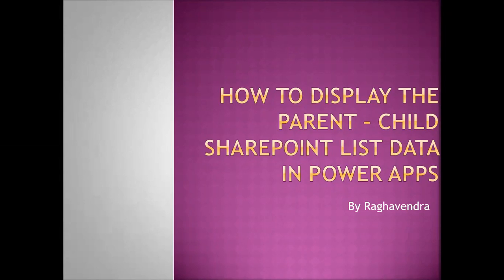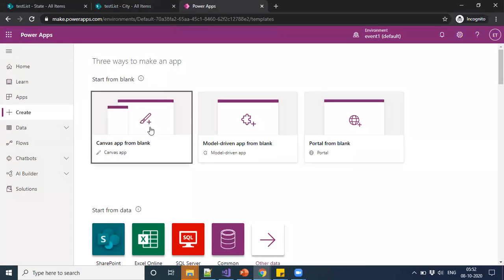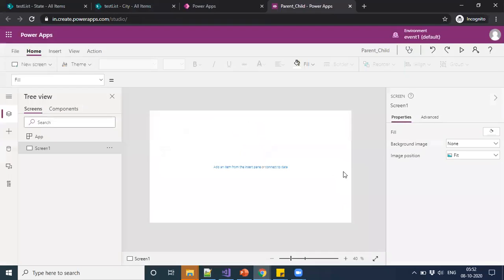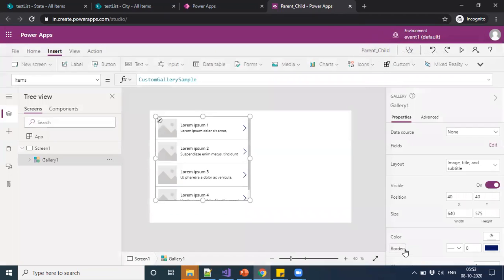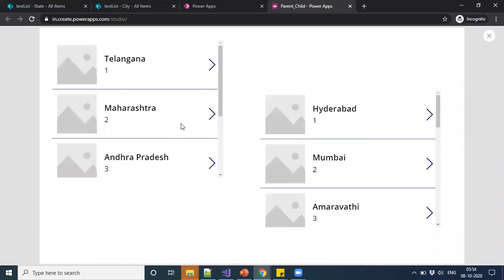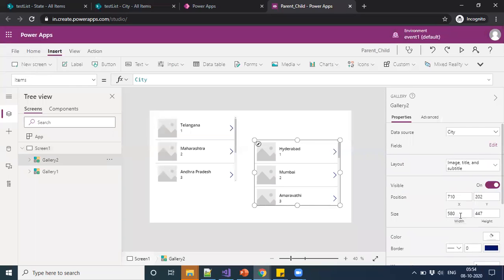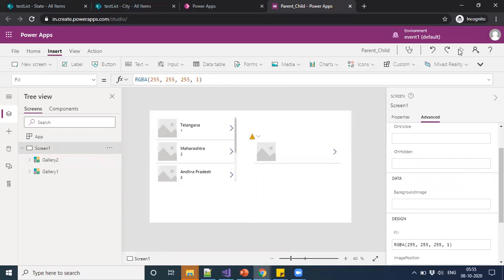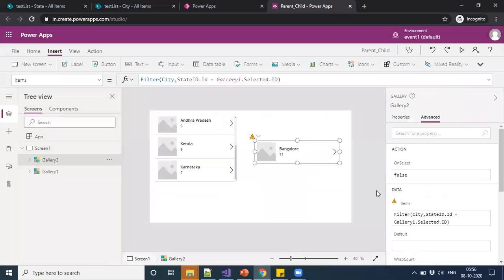How to display the Parent and Child Relationship between the SharePoint List Data in Power Apps